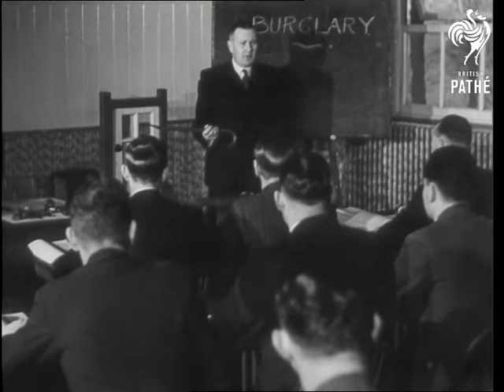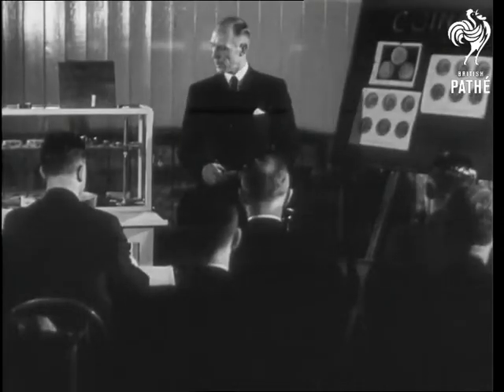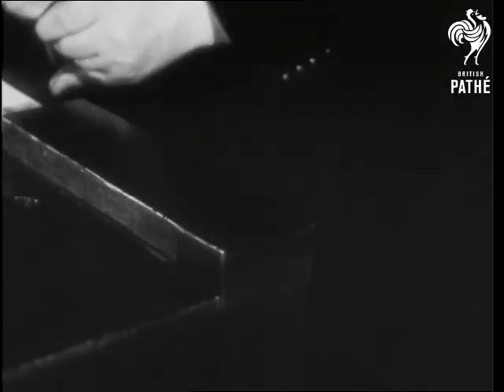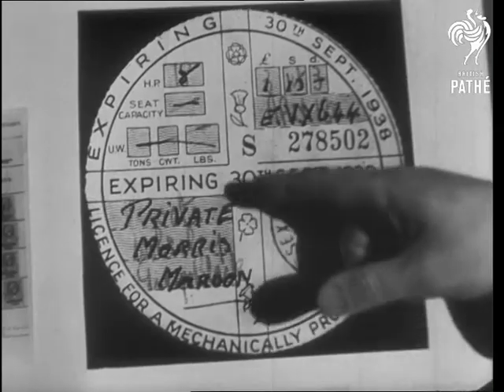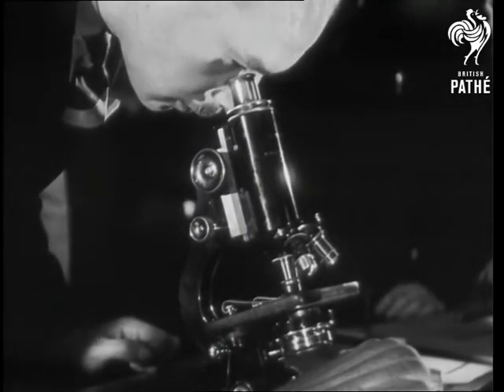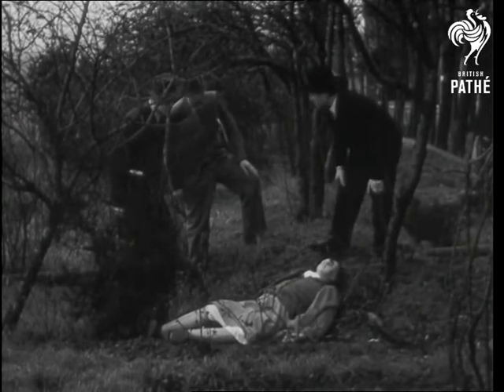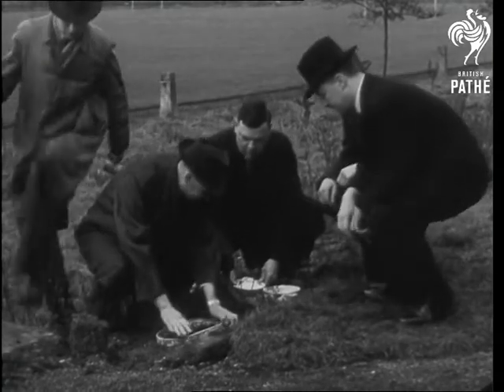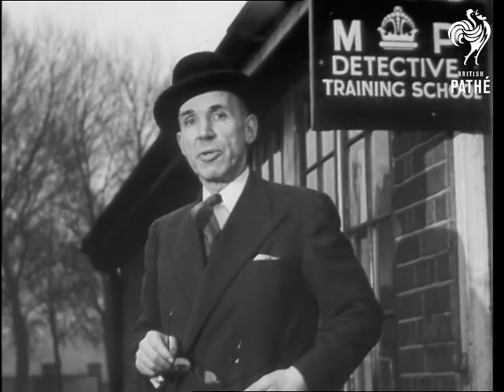Science Fights Crime (1946)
Full title reads : "SCIENCE FIGHTS CRIME".

Hendon, Greater London.

The newest scientific methods of crime detection are demonstrated in natural sound at Hendon School for Detectives. Among the departments shown are those dealing with forgery, finger printing, burglary, self-defence, identification parades, ballistics infra red and ultra violet ray photography, murder - quite realistic.
 FILM ID:1374.29